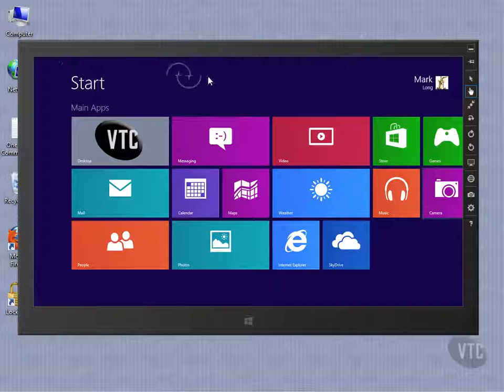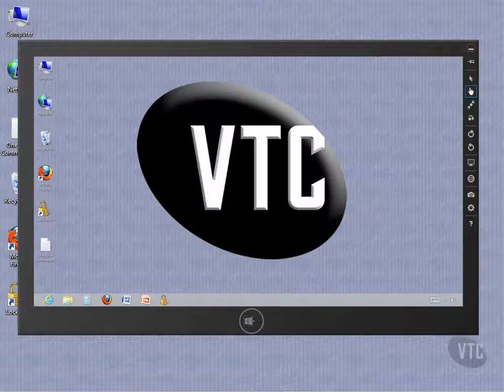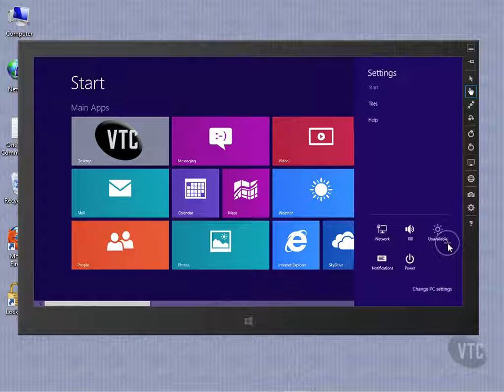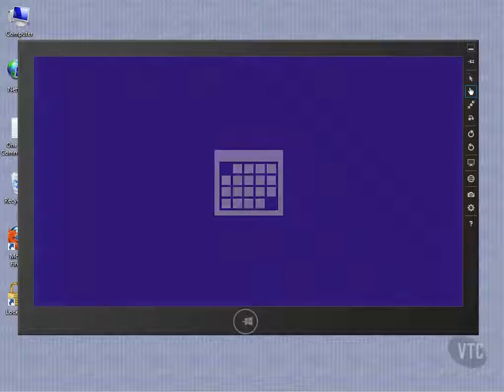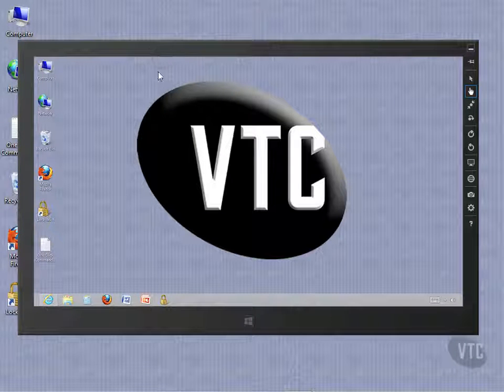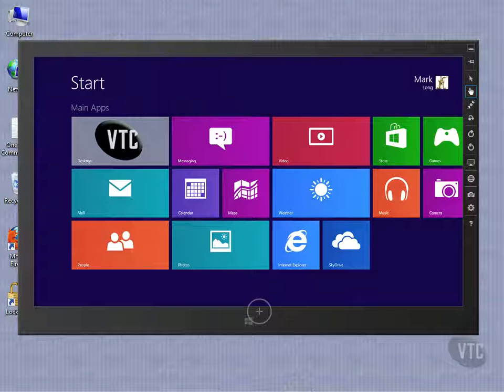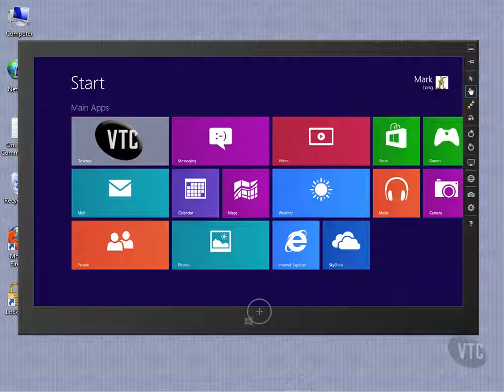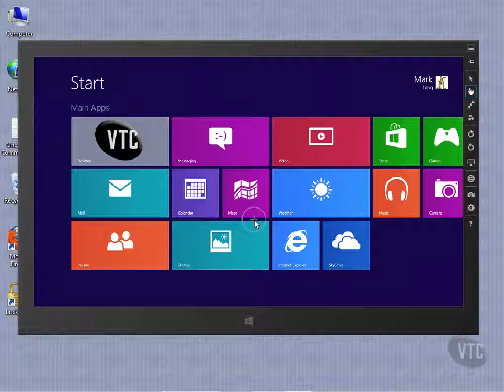4 10 Windows Slates